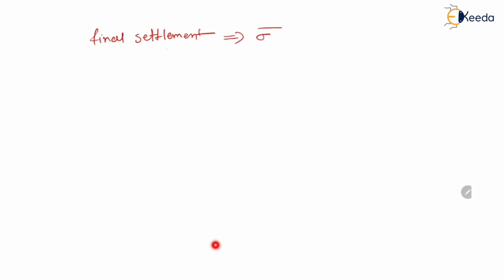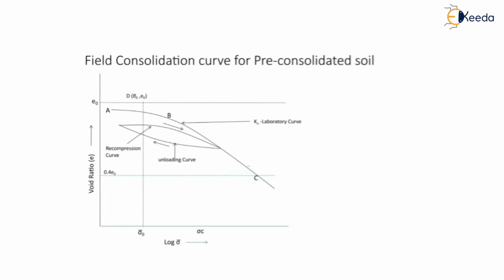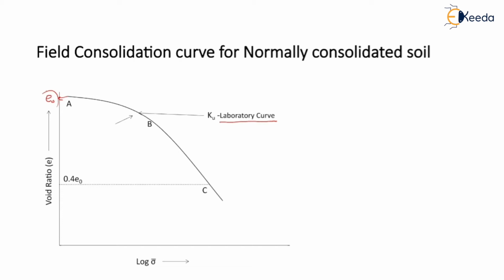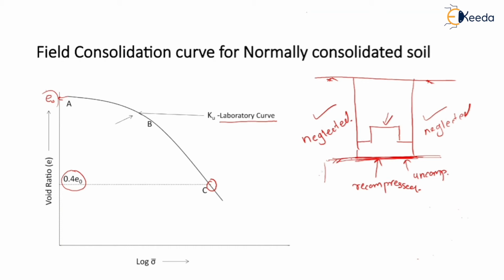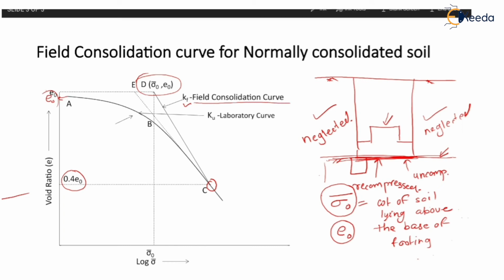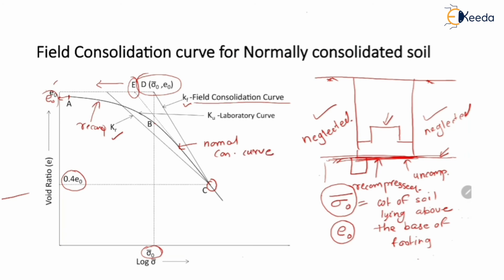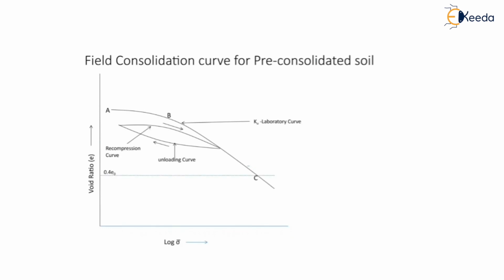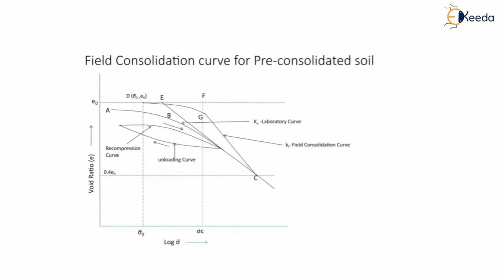Field Consolidation Curve - Introduction to Consolidation of Soils - Geotechnical Engineering 2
Video Name -Field Consolidation Curve

Chapter - Introduction to Consolidation of Soils

Faculty - Namrata More

Happy Learning!